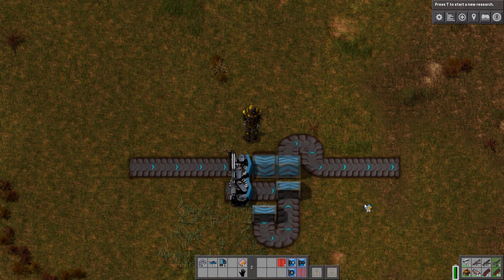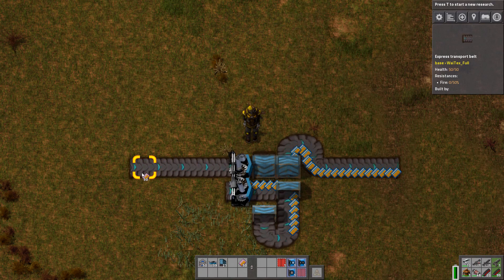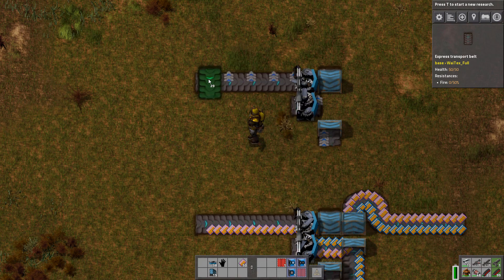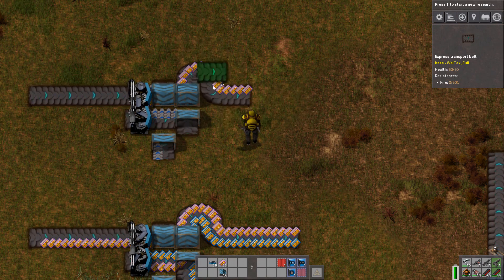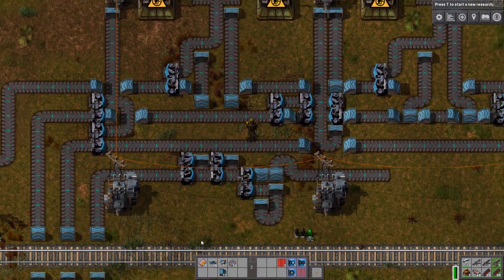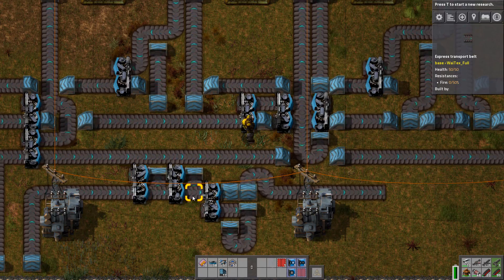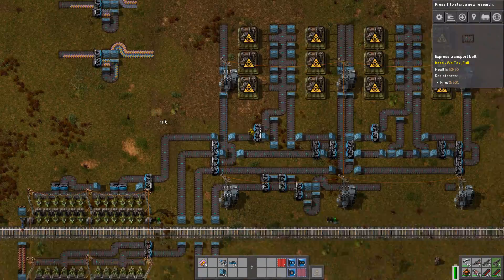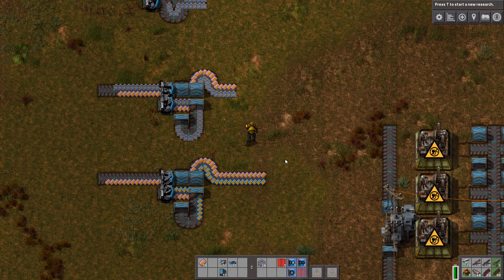Factorio Tutorial - Belt side swap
This system swaps the left and right lane of a belt